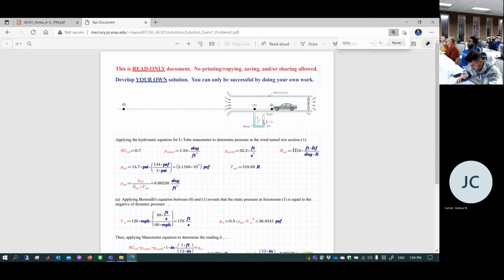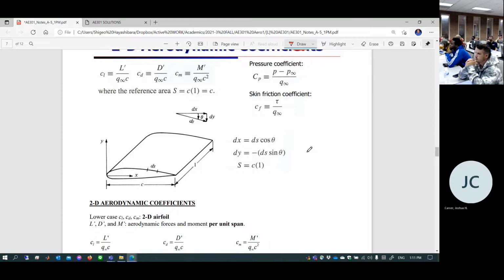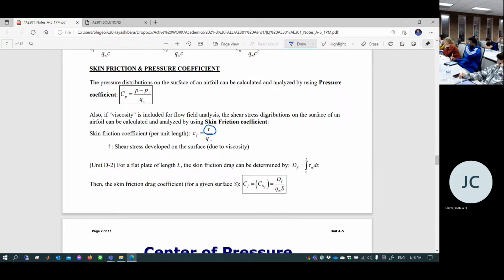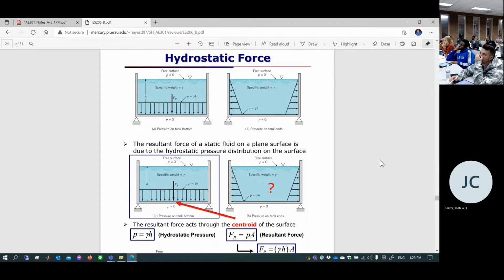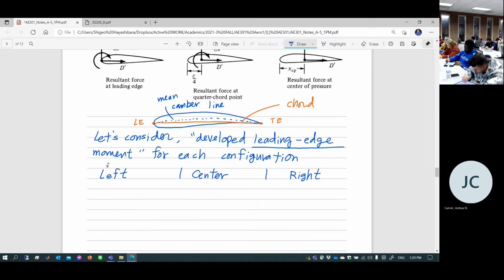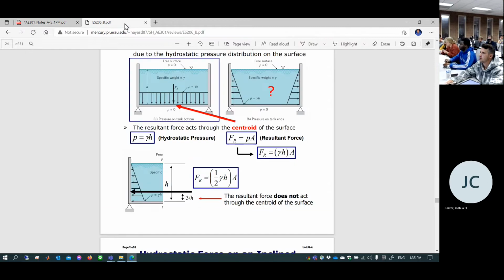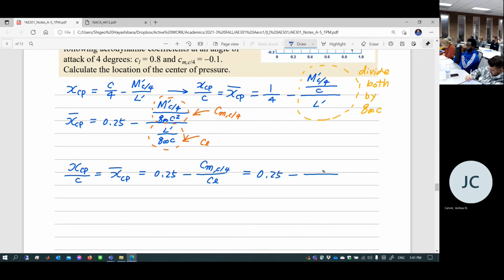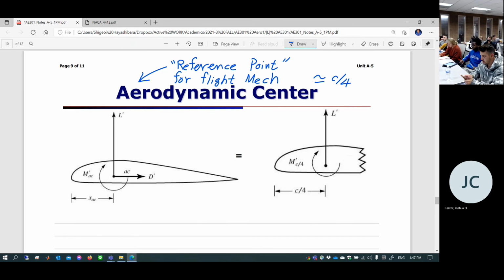10 18 AE301 1PM